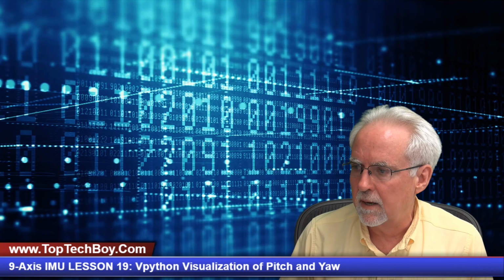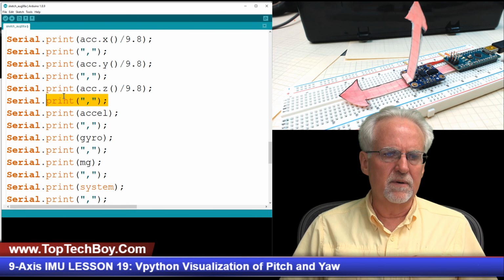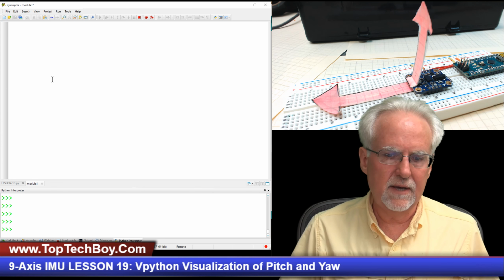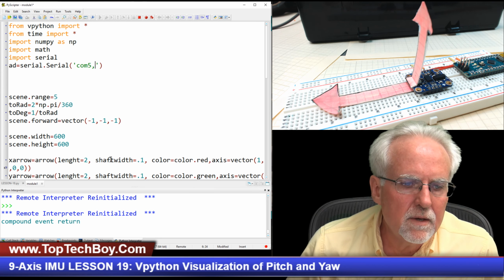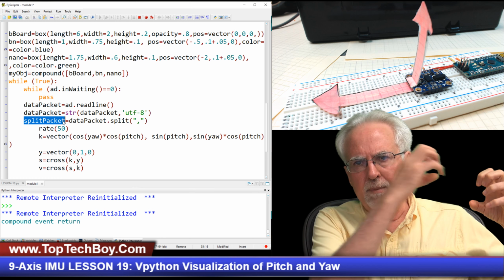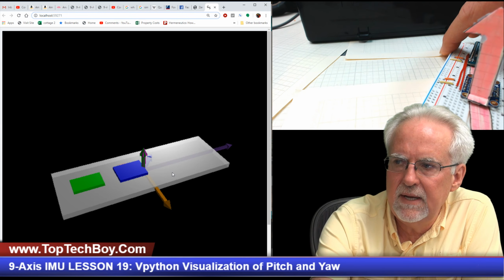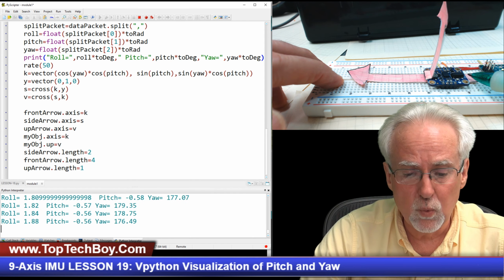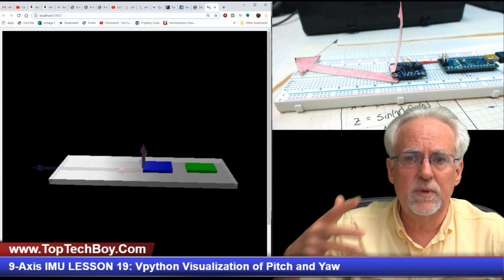9-Axis IMU LESSON 19: Vpython Visualization of Pitch and Yaw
In this lesson we show you how to create a live visual simulation where a 3D model will track the pitch and yaw of a breadboard. We are using a BNO055 sensor and an arduino nano.

Adafruit BNO055 IMU Sensor: